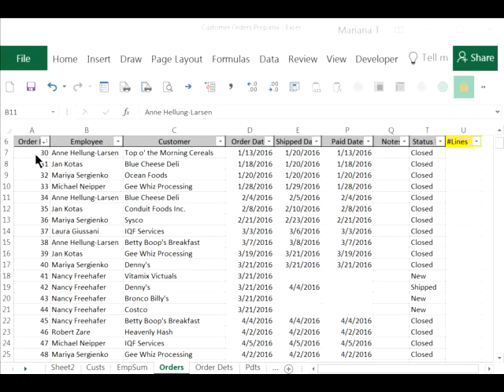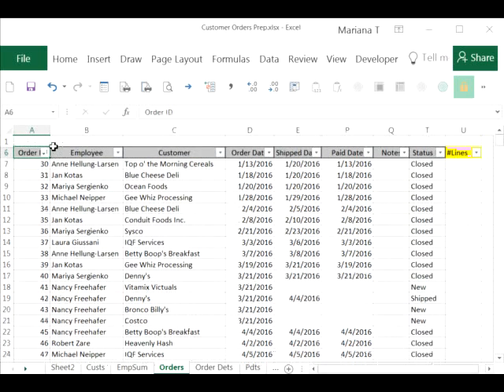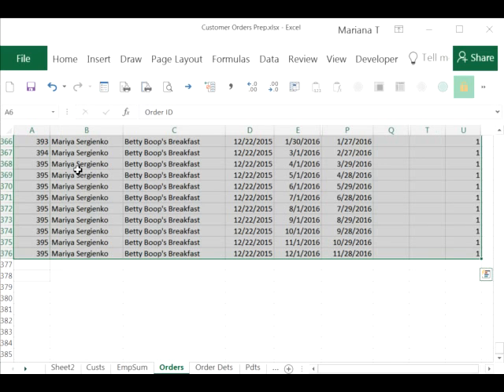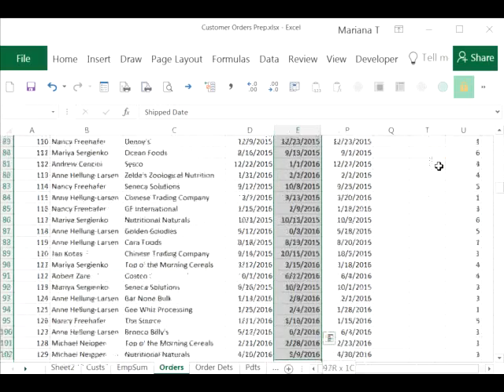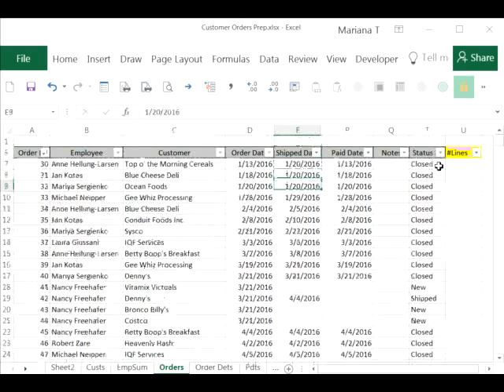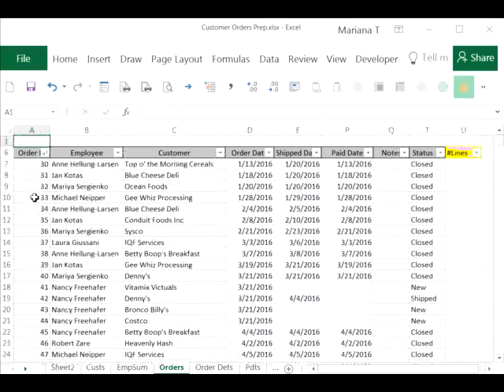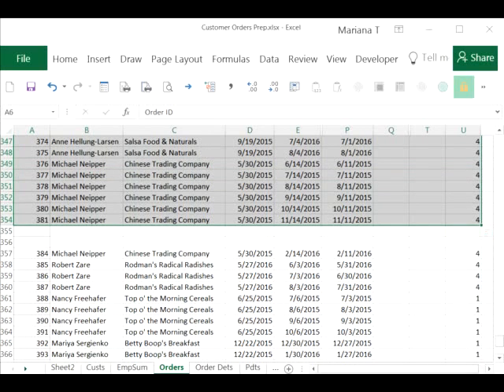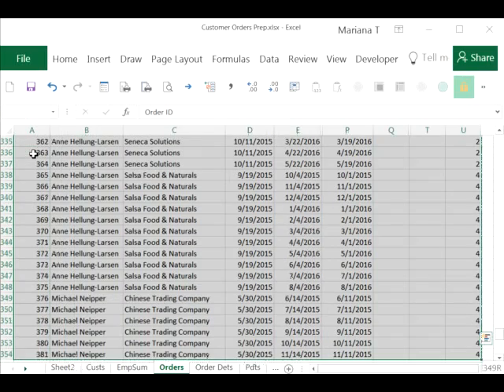SHIFT your Excel analysis into high gear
Use the SHIFT key on your keyboard to select data between two cells.  Combining it with the CTRL key at the same time makes for a dynamic duo that lets you quickly select ranges for further analysis or action.